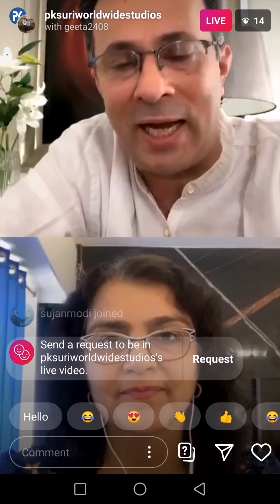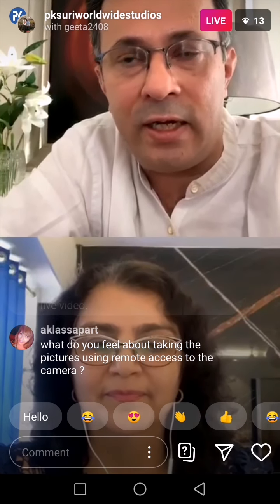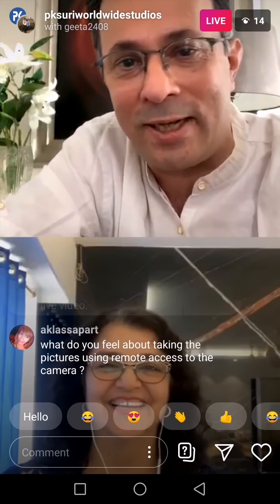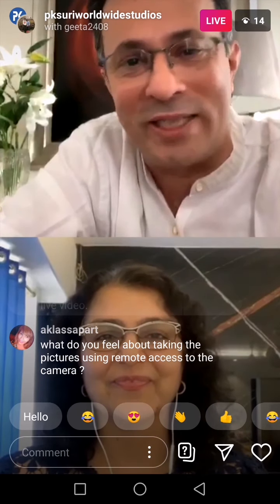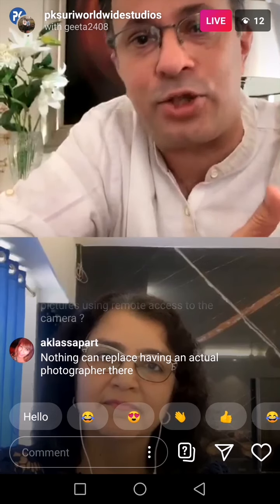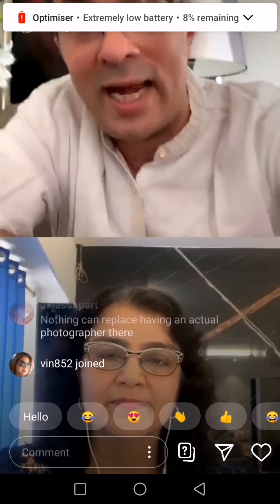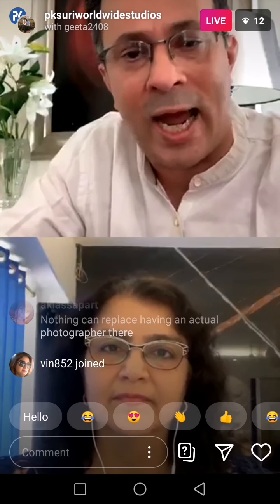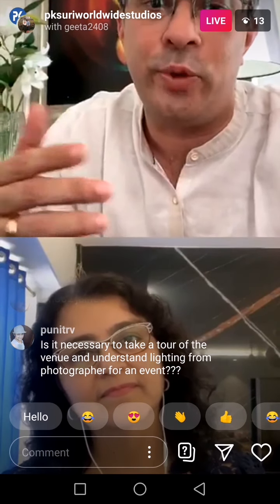LIVE SESSION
Our Founder Geeta Rawtani in conversation with the famous PK Suri, the Pioneer in Wedding films and Photography.